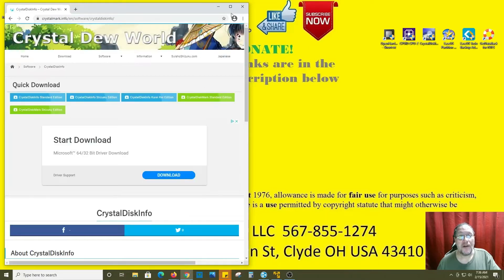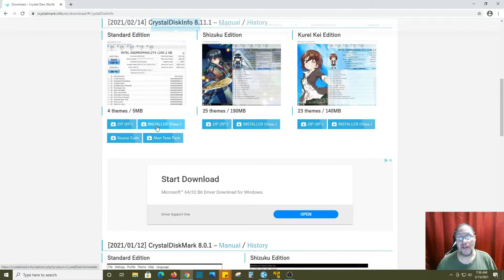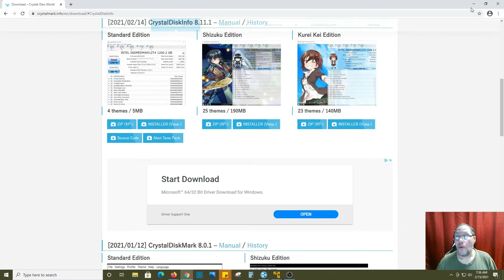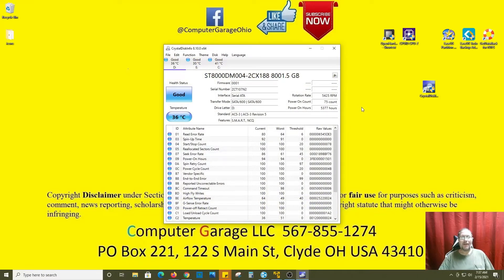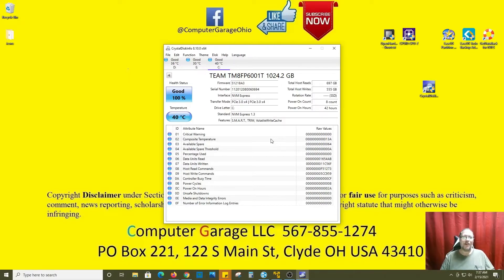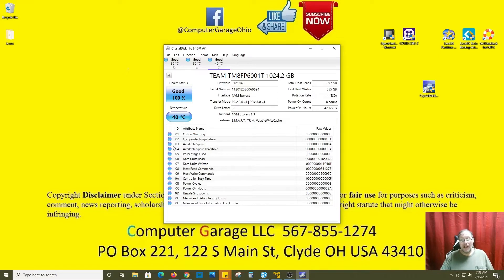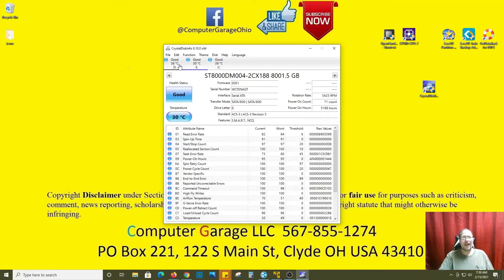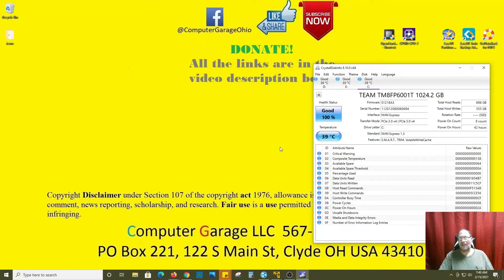How to use Crystal Disk Info to check your hard drive health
If your computer is locking and freezing up, one of the first places to look is your hard drive health.  If your hard drive is more than 3 years old, that might be where the problem is. And this little free program will give you some info to tell you are it is time to change your hard drive.